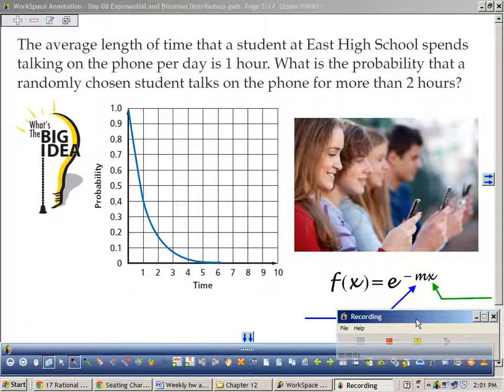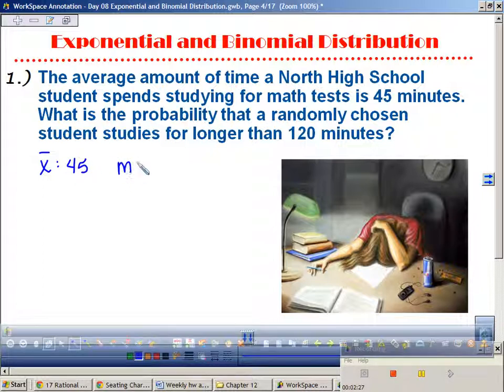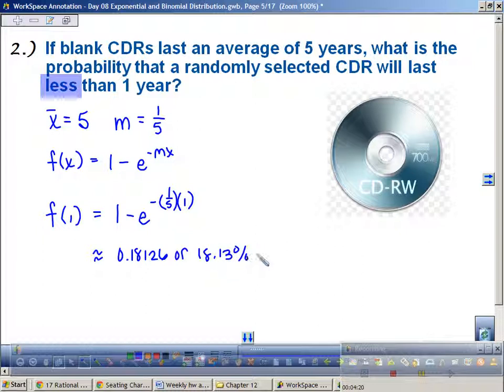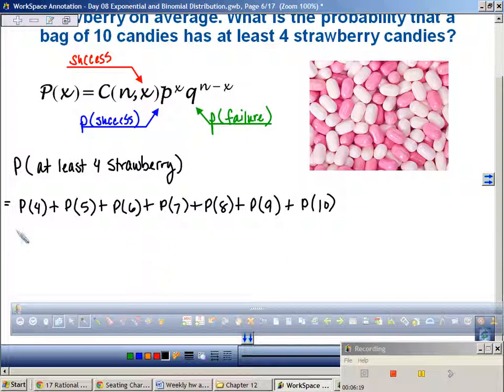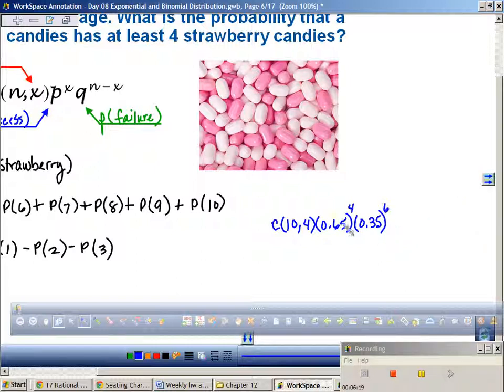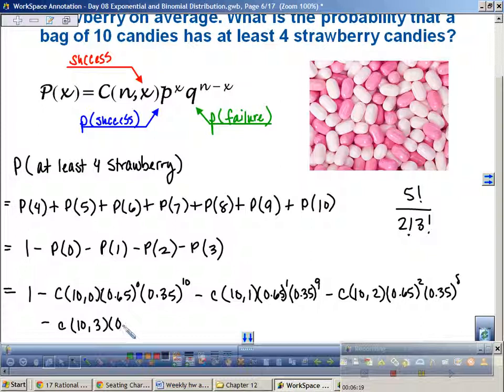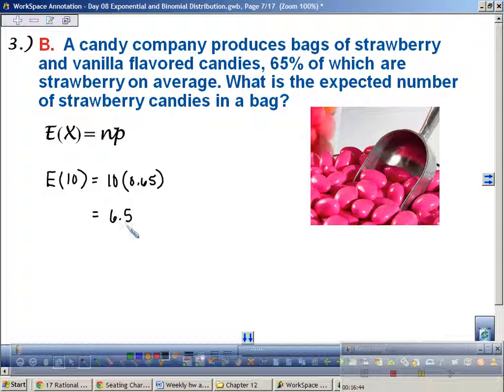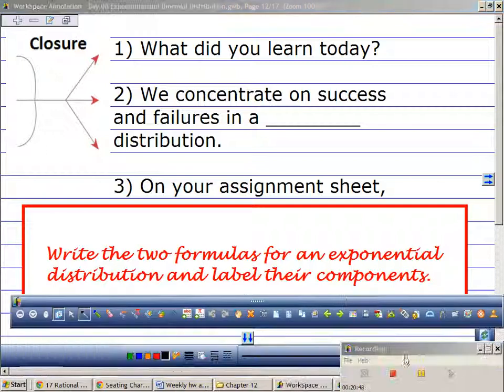Exponential and Binomial Distribution